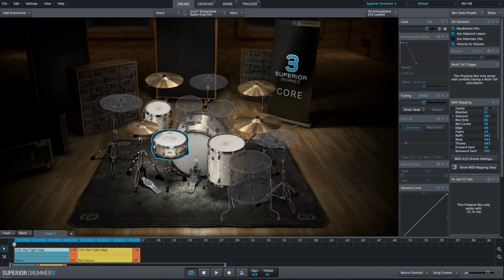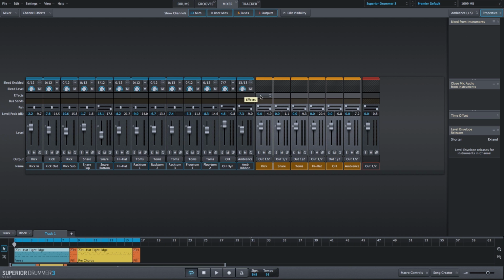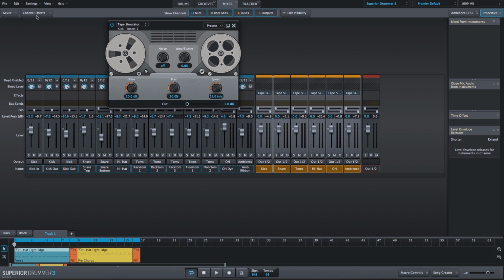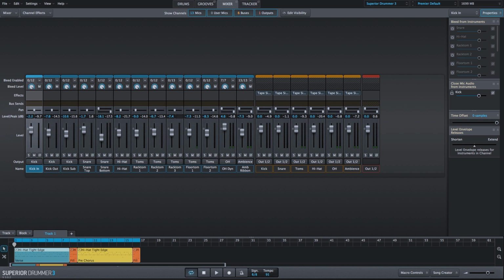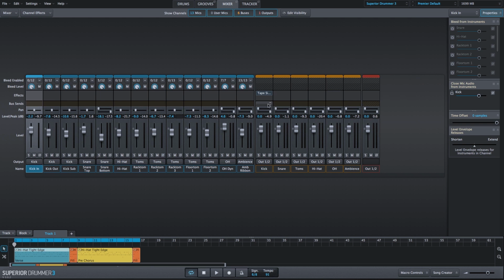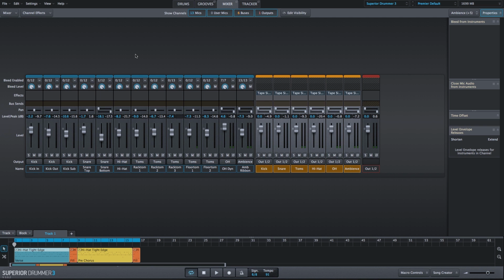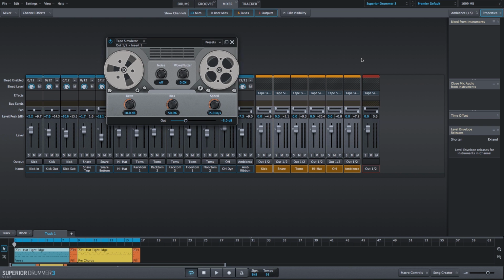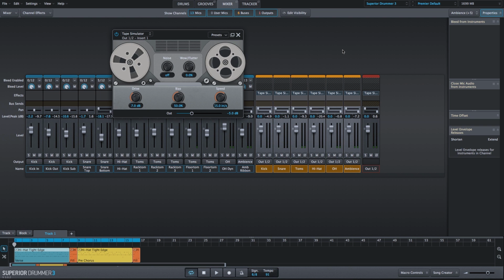Superior Drummer 3: How to add analog warmth to your drum mix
How to enhance your drum mix by using the Tape Simulator effect on individual instrument channels and/or the drum bus.